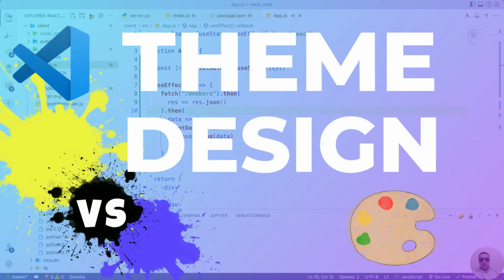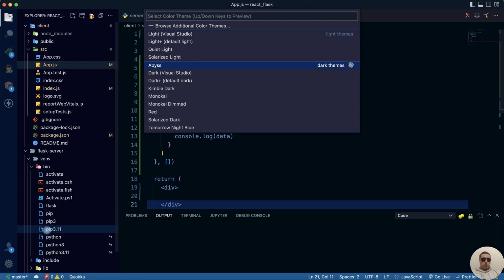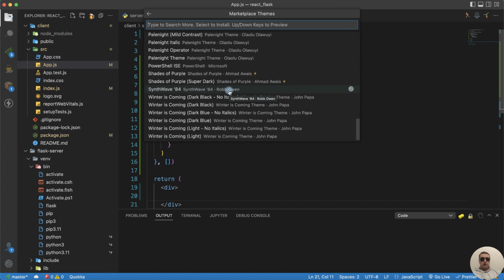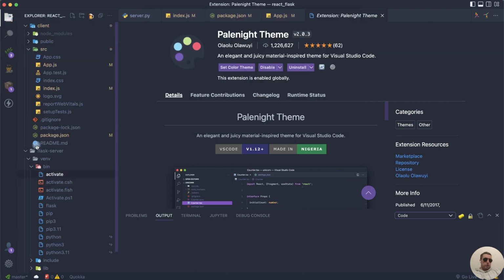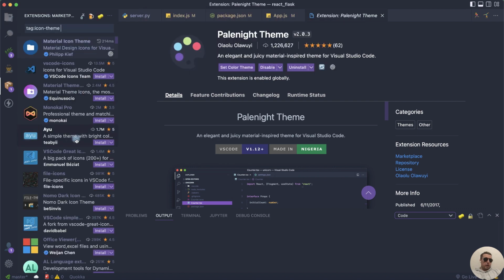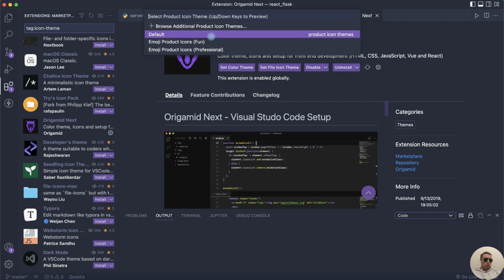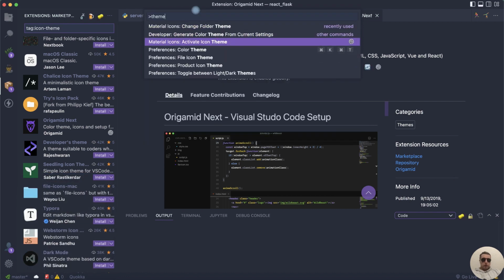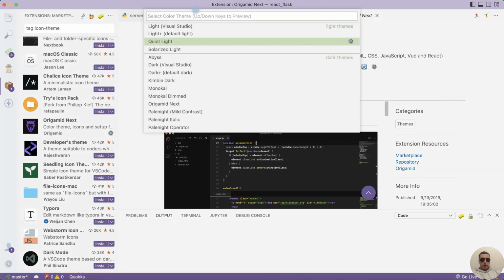Changing the Color Theme in Visual Studio Code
You can easily change the Visual Studio Code background, text color, and file icons.
To do this, just open the Settings and select what you want to change: Color Theme, File Icon Theme or Product Icon Theme.